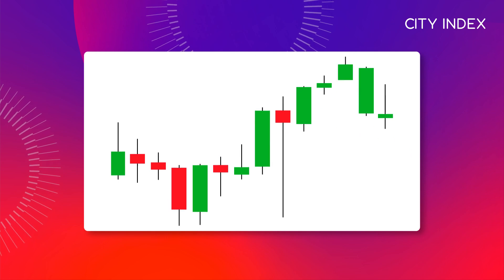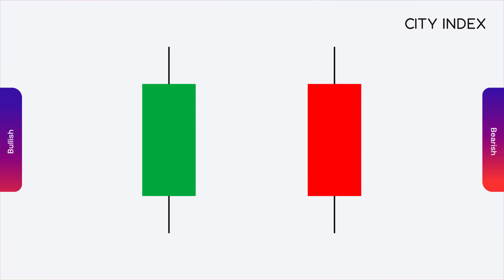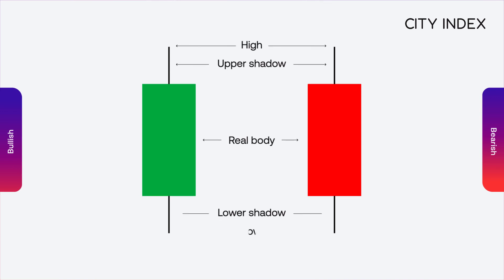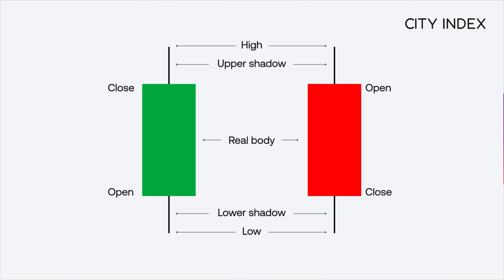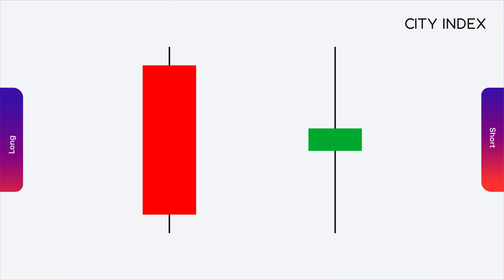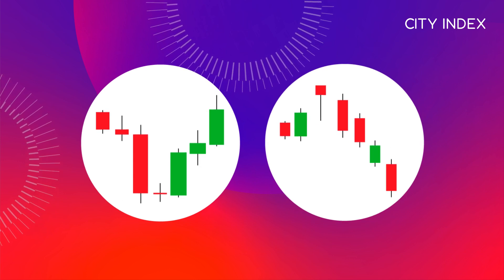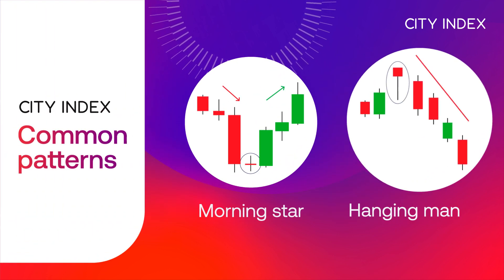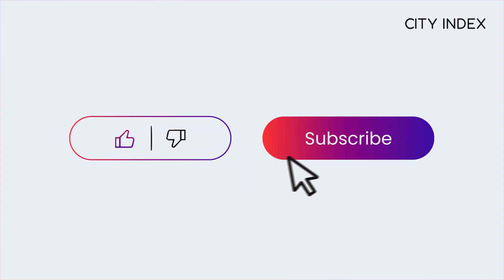What are Candlestick Charts?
Candlesticks are a type of chart that show the open, high, low and closing prices for an instrument over a specified timeframe.
Candlesticks can help a trader to identify patterns in price.  An individual candlestick is assessed by analyzing its color and the size of the body and wicks.